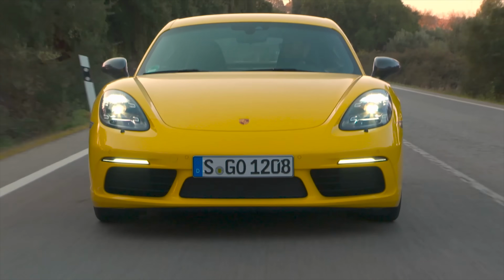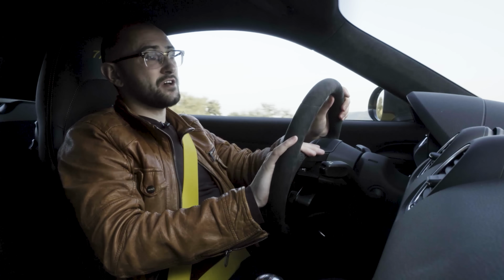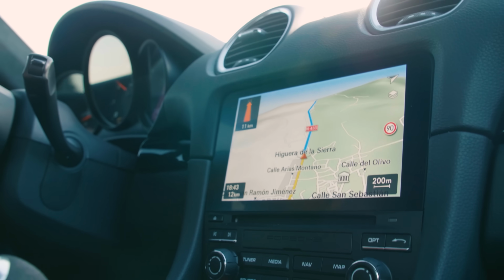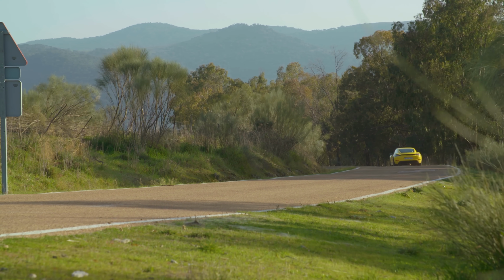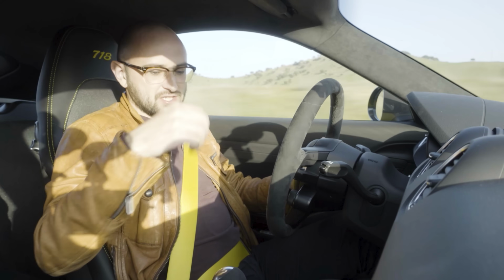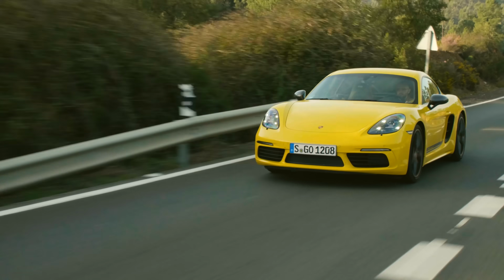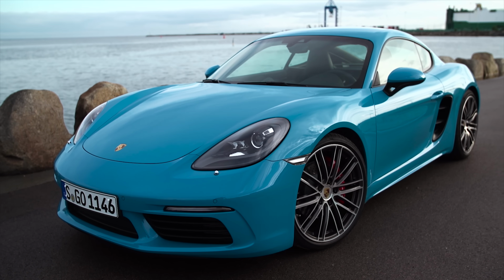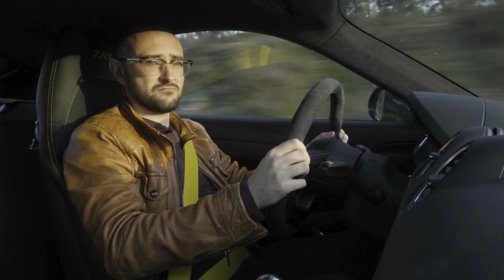NEW Porsche 718 Cayman T: Road Review | Carfection 4K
Alex Goy reviews the new Porsche 718 Cayman T on the road to see where it fits in the Cayman lineup.